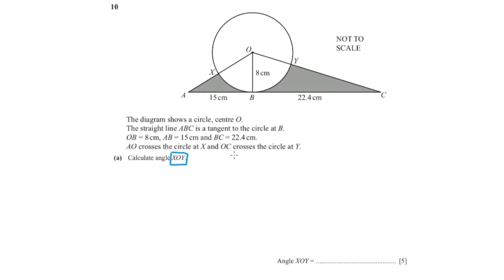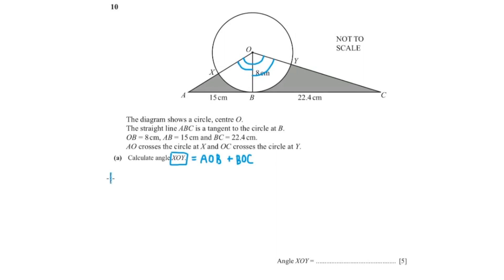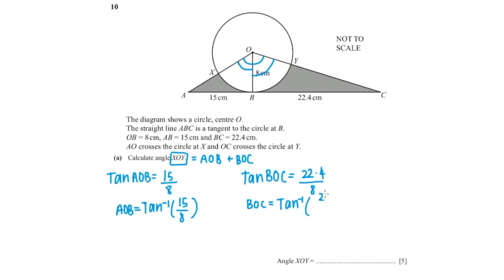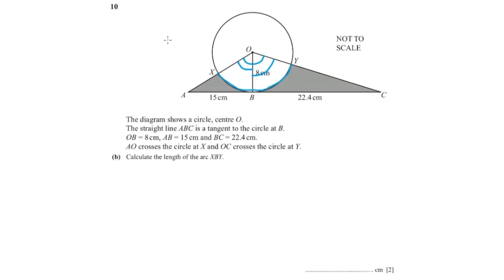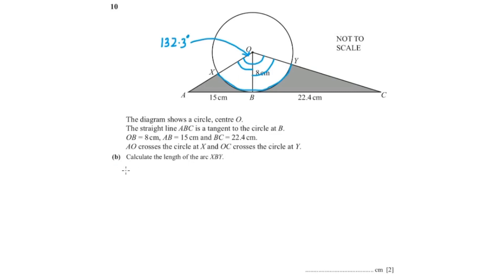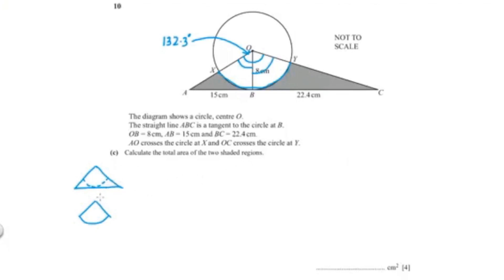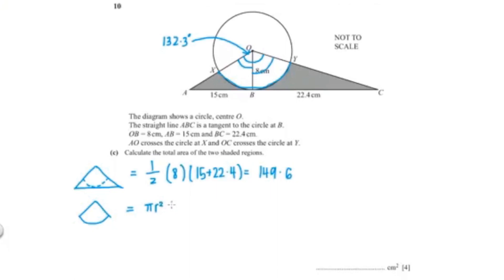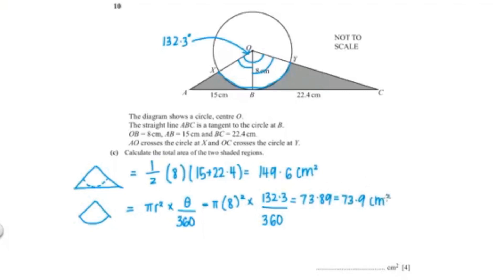Angles of a Sector and Length of an Arc | IGCSE MATH (0580) PAST PAPER QUESTIONS